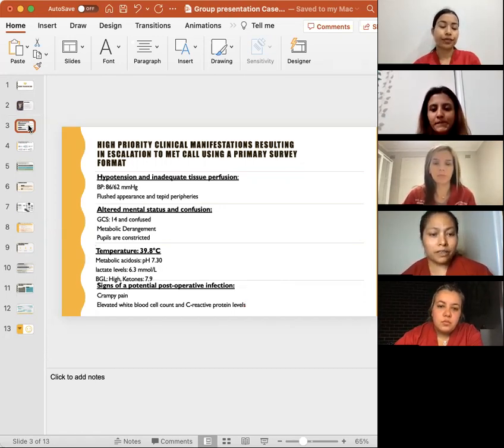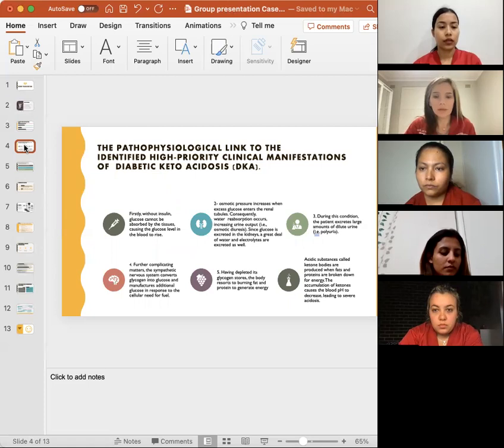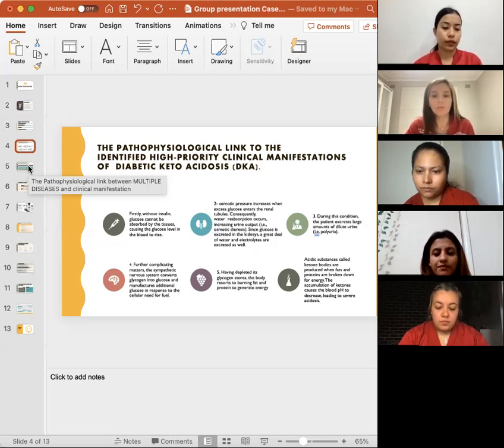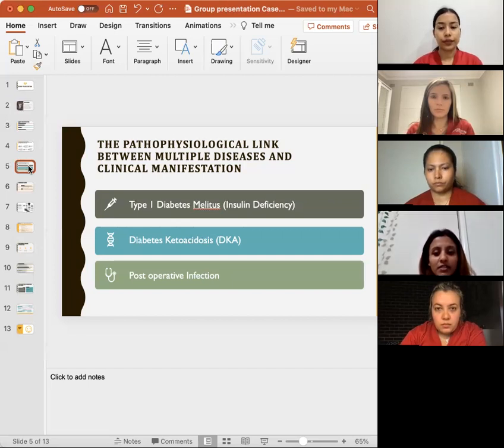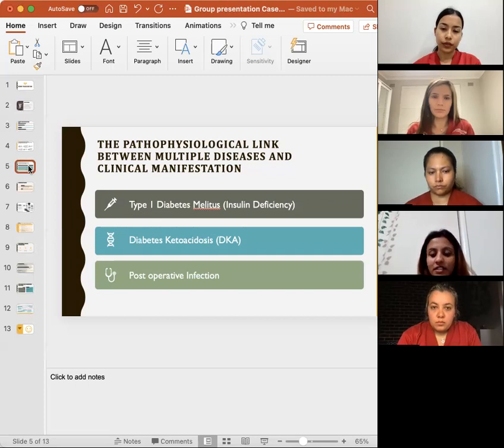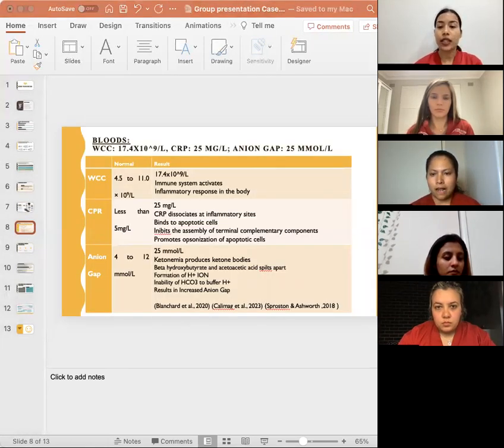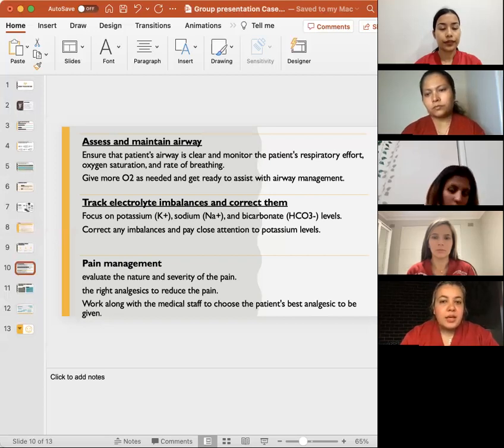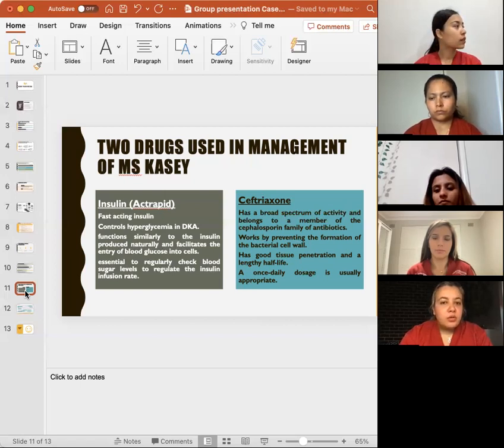Group Presentation Met Call 4